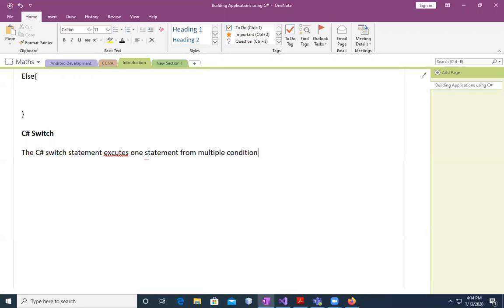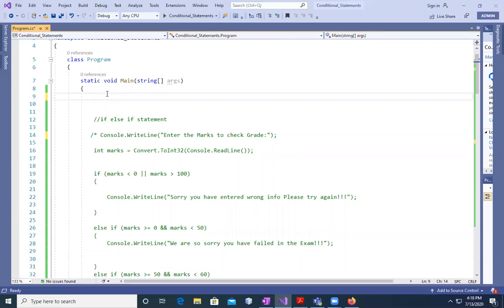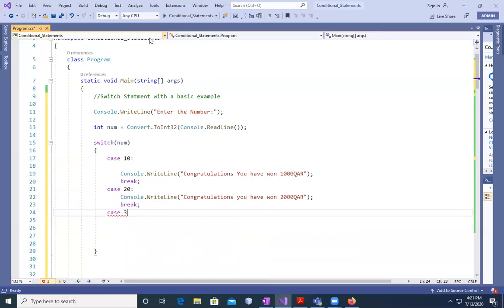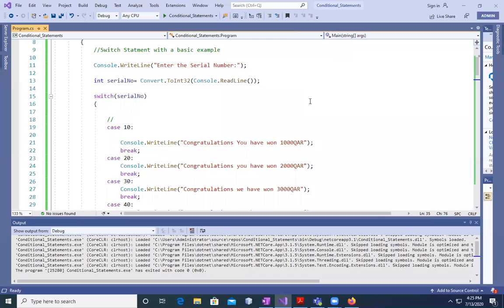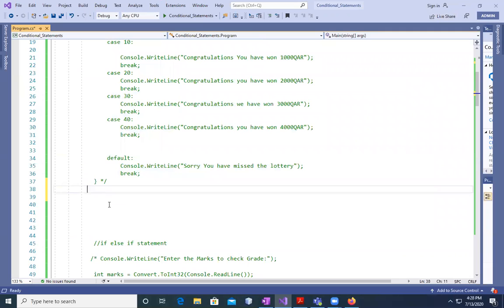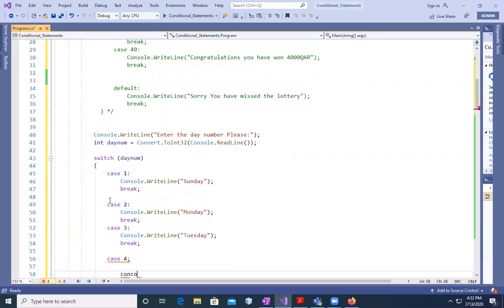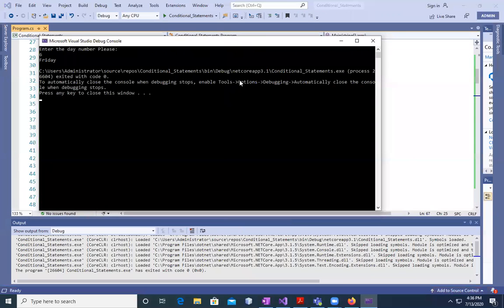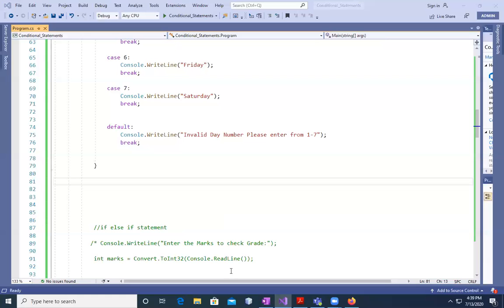Switch in C#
In this video you will able to learn Switch Statment with some examples